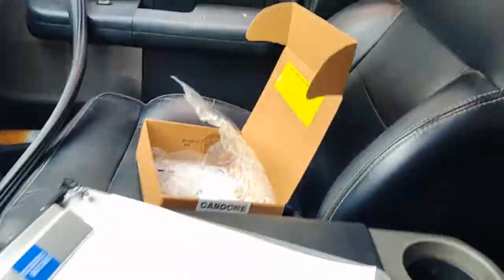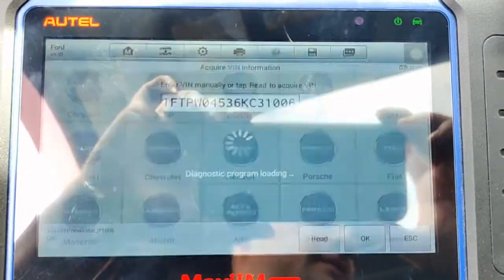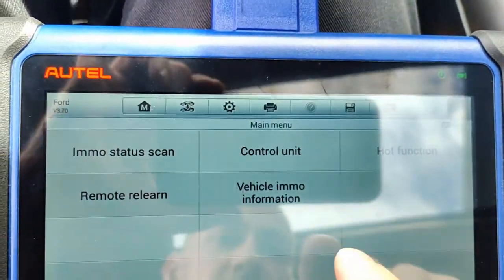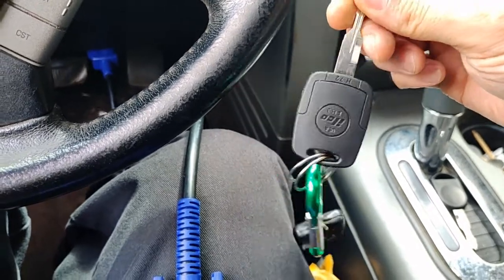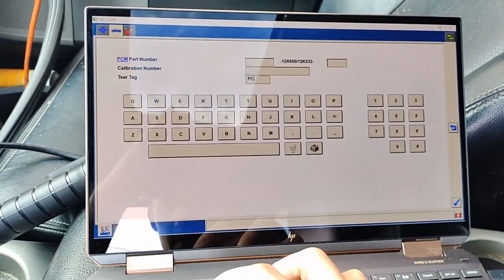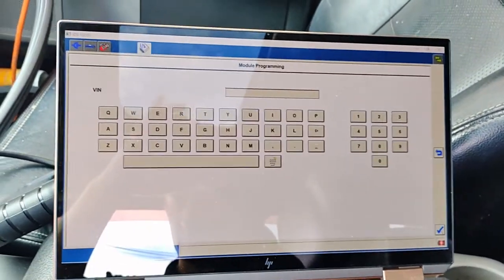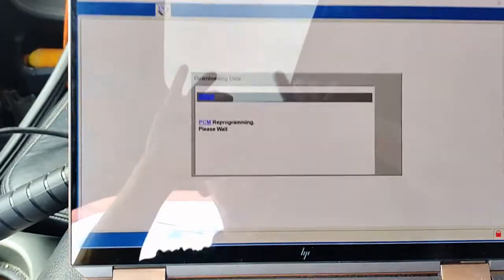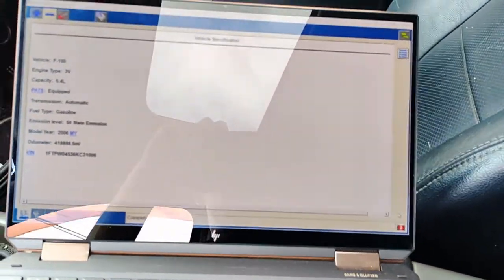2006 Ford Key Programming Autel 508 | IDS